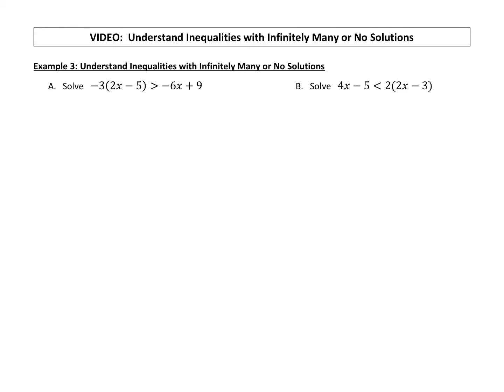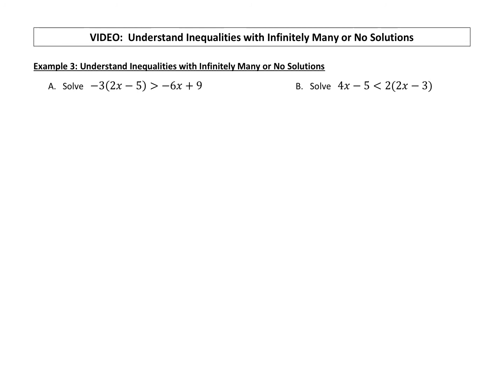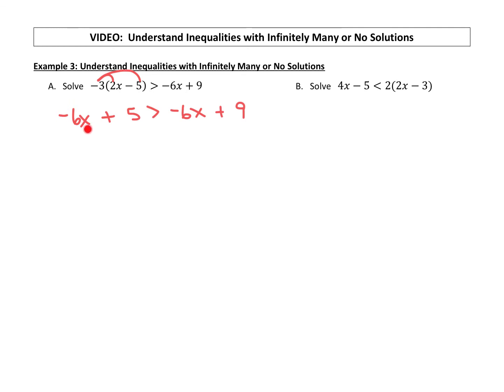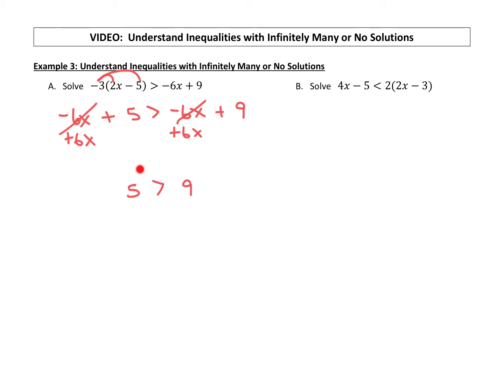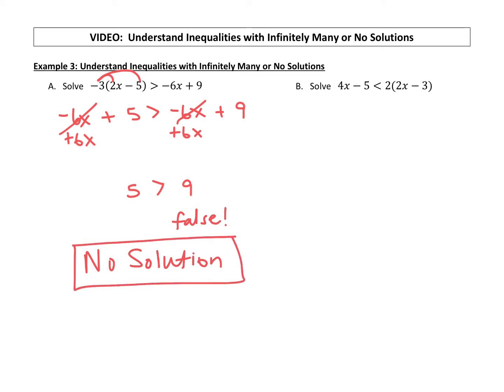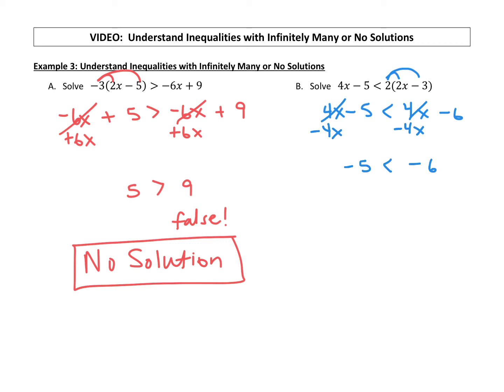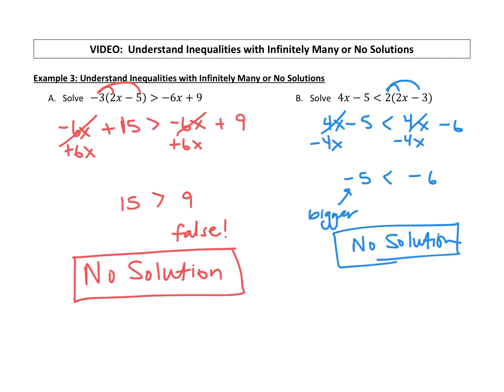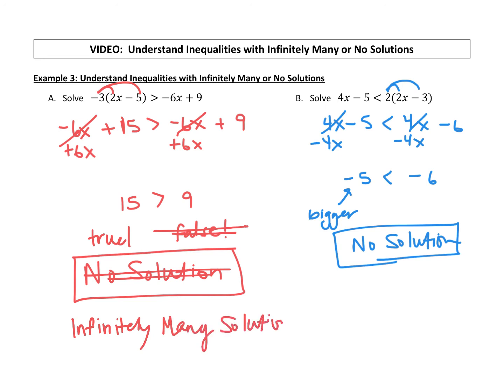Understand Inequalities with Infinitely Many or No Solutions